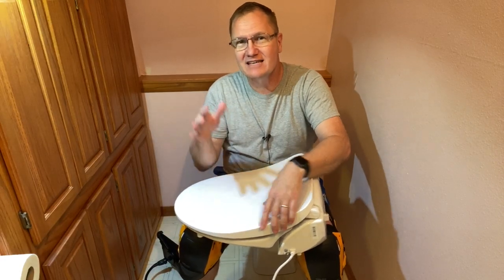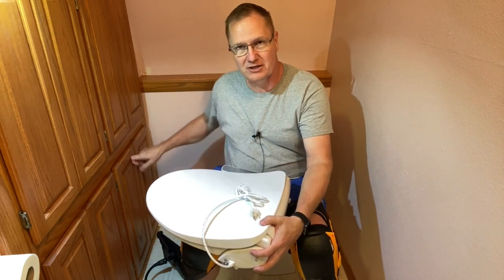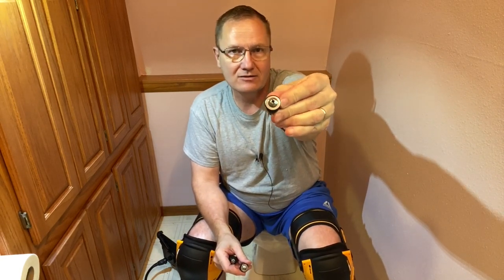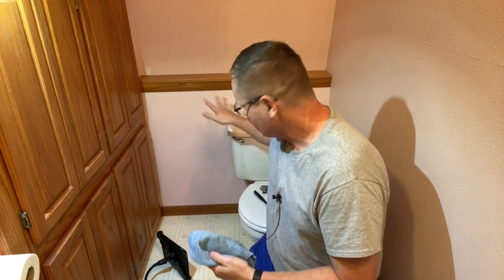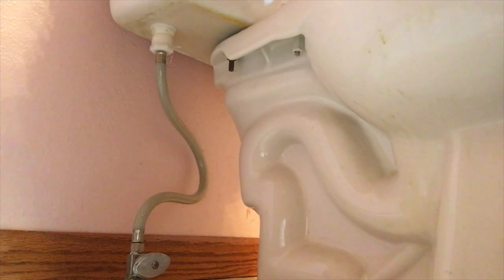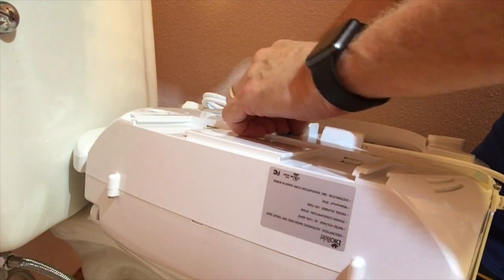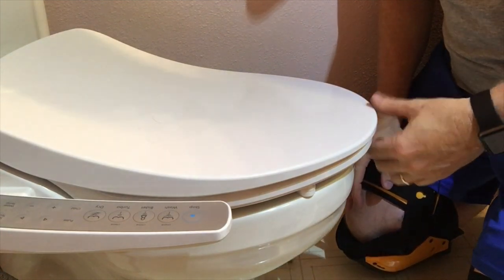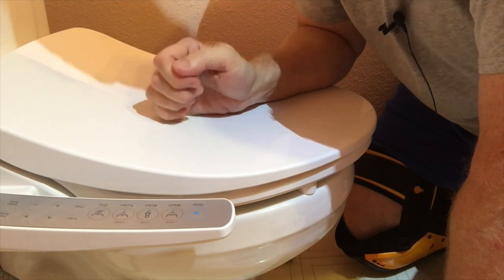How To Install A Bio Bidet Seat, But It Didn't Fit! Full Demonstration Process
Home Depot Bio Bidet Round Toilet (check sizes before ordering)
This is the one we ended up going with after swapping out the toilet for an elongated base unit.

The bioBidet Supreme Electric Bidet Seat for Round Toilets comes with all the luxury features you could want, such as a heated seat, heated air dryer, massage mode, and oscillating mode. The 3-in-1 nozzle system delivers a signature oscillating vortex water stream, excellent posterior wash, and softer feminine wash with bubble infusion technology. Settings are customized with the included wireless remote, and the unit is both self-diagnosing and self-cleaning. It attaches to your round toilet without plumbing alterations and is made from germ-resistant plastic. A built-in water filter blocks microbes. Energy is managed by power-saving functionality.

How To Install A Bio Bidet toilet seat, But It Didn't Fit! Full Demonstration Process